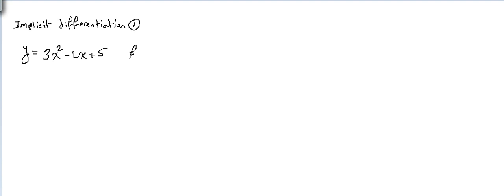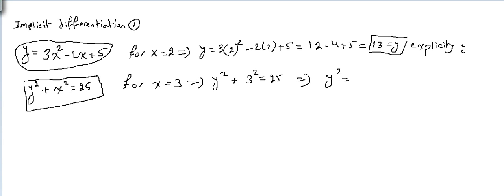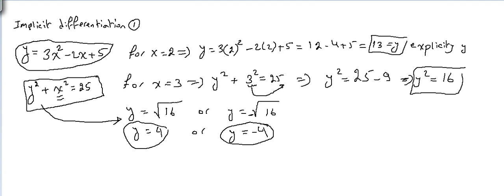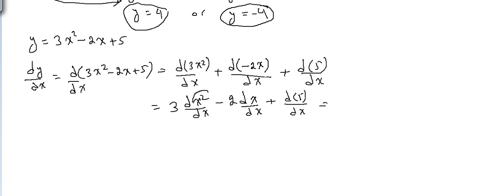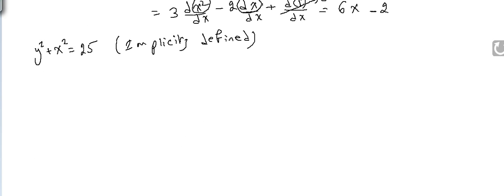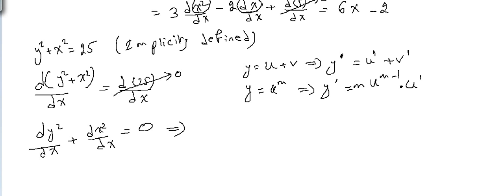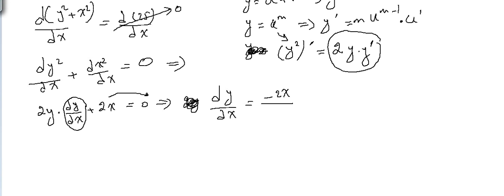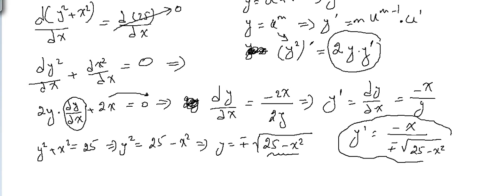Najib 360 (Implicit Differentiation Part 1)